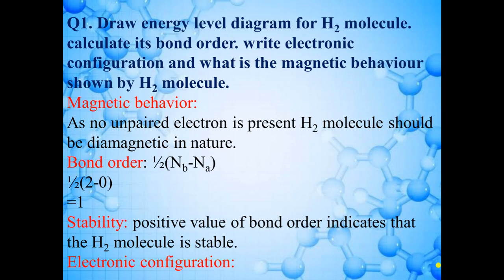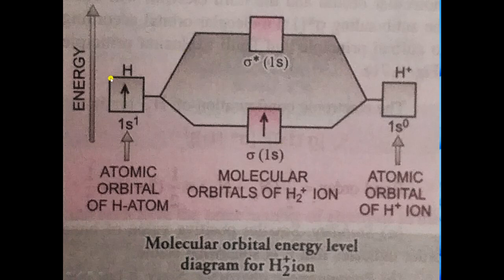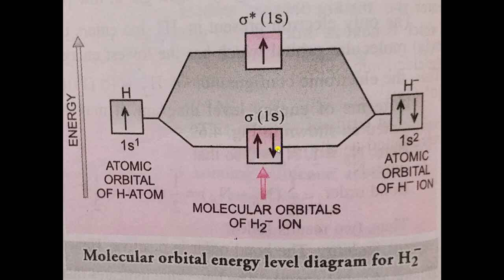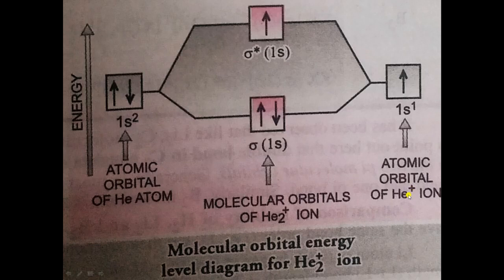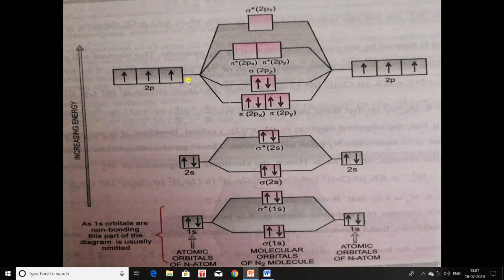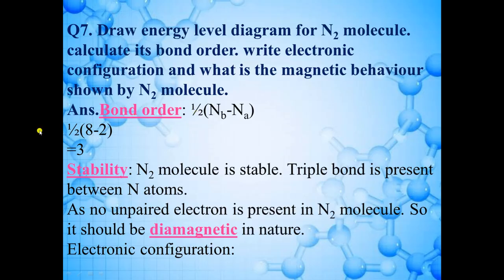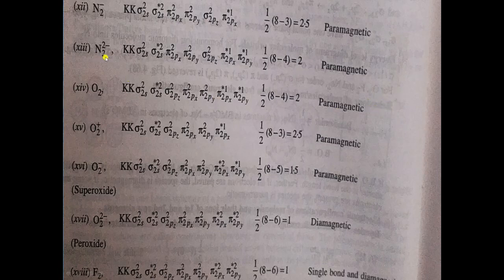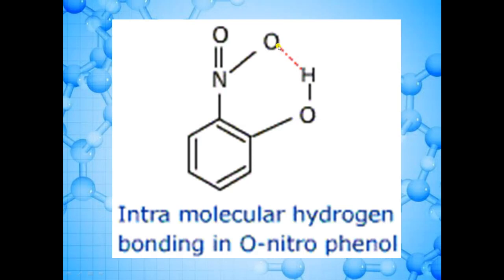Class 11th, Day-52, Chemistry, Chapter-4, Lecture-7, (Chemical bonding and molecular structure)